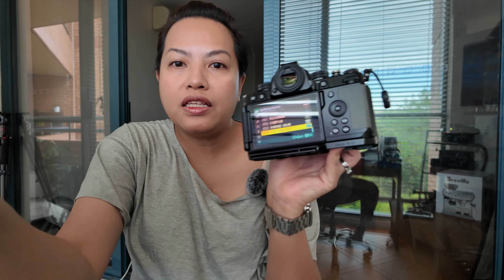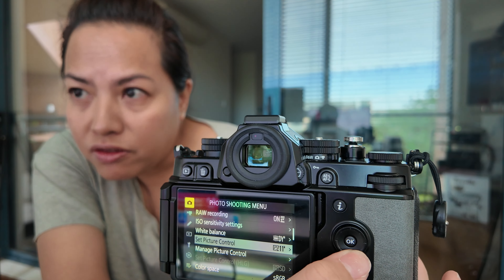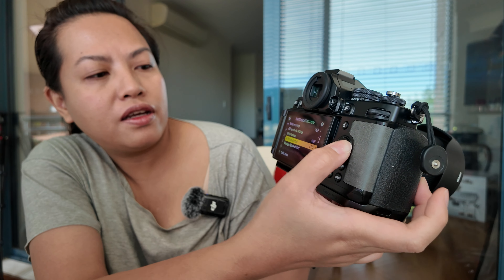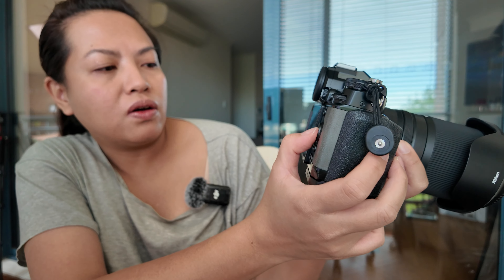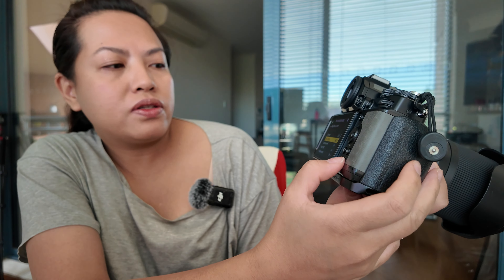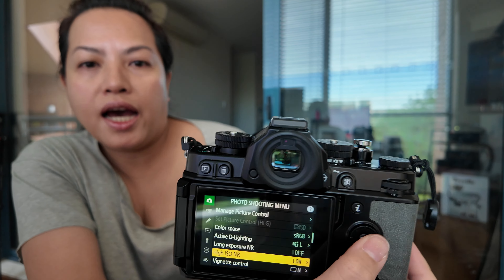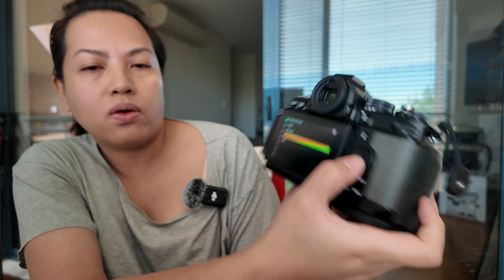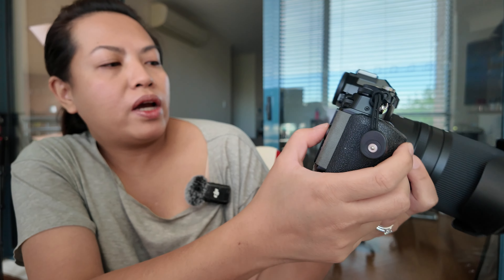Film recipes for Nikon ZF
Thank you Ritchie Roesch for this awesome article!